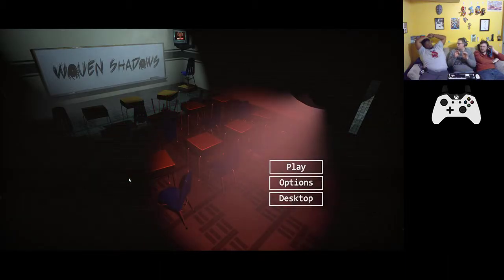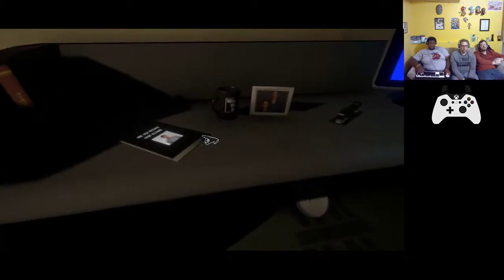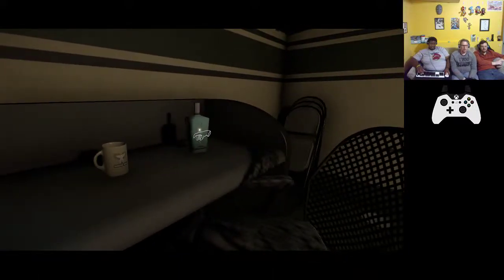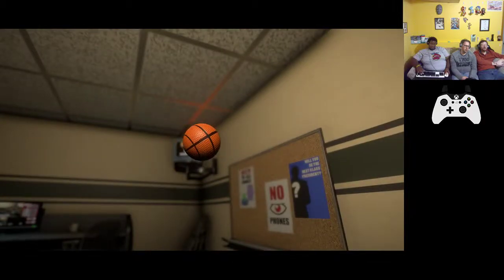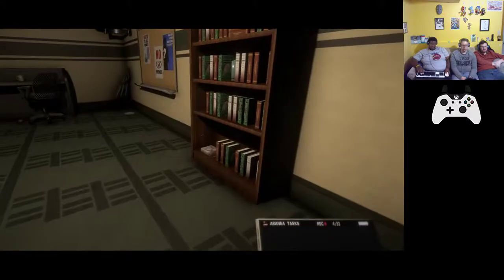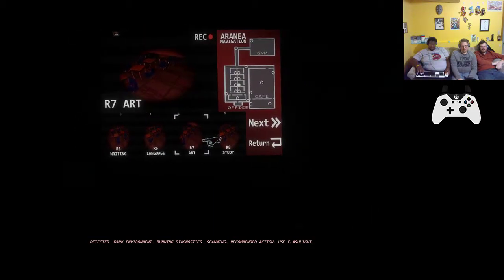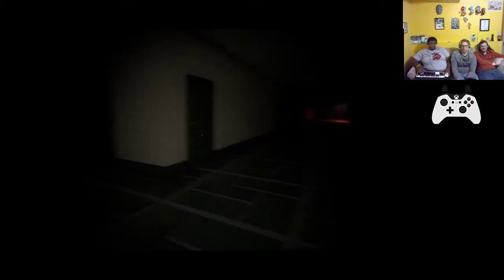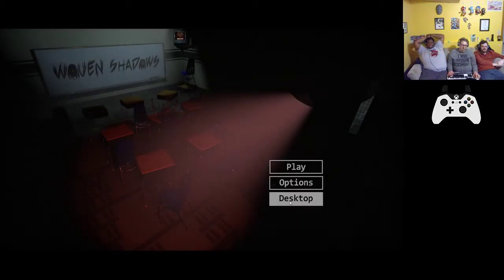Basement Quality TFTB2018 - Woven Shadows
Taha, Nathan, and Pat look at cameras to see when the horror shows up

Fuck Richard